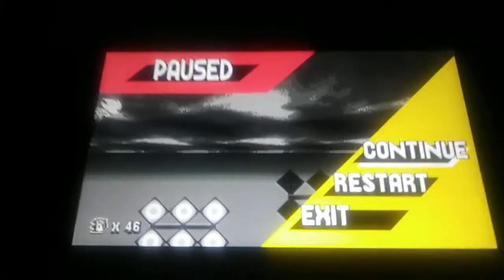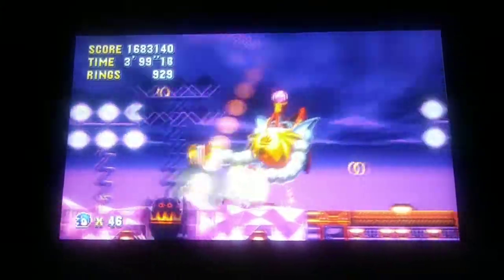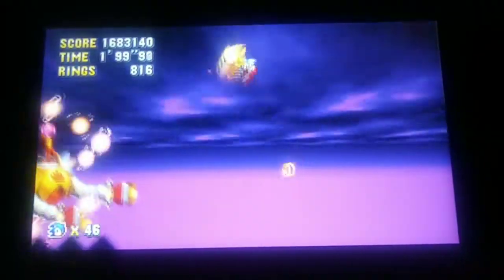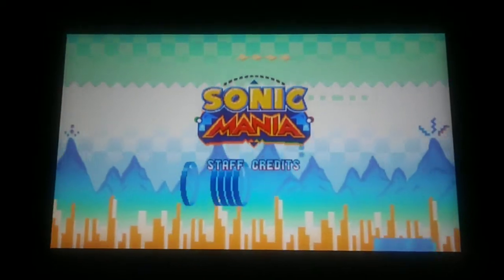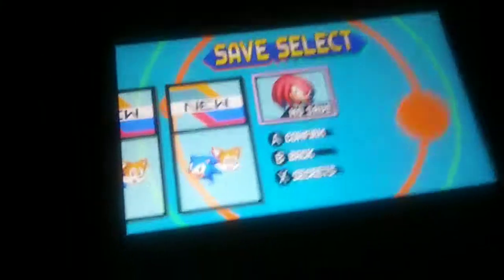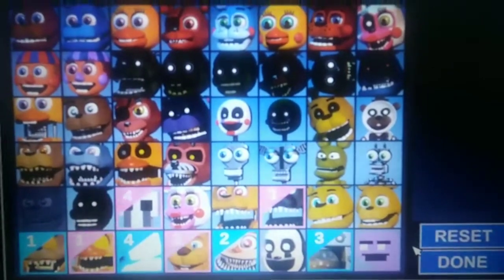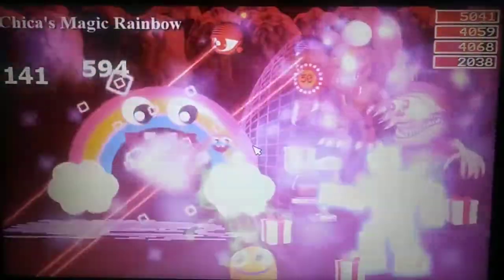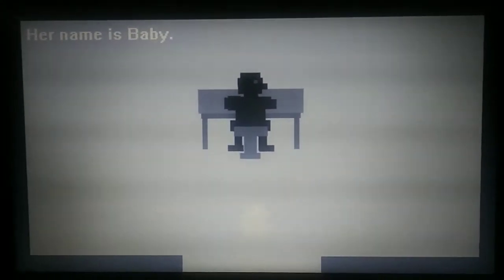Charizard's Rainbow Revenge!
Today is RedTrainer64's birthday so he's gonna play Sonic Mania.

Meanwhile, Charizard has some unfinished business with a certain rainbow...